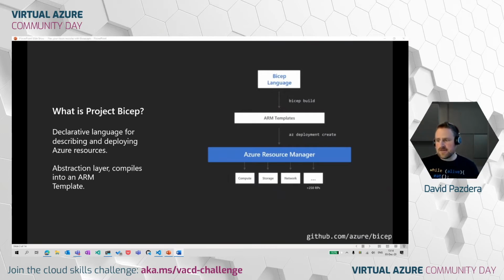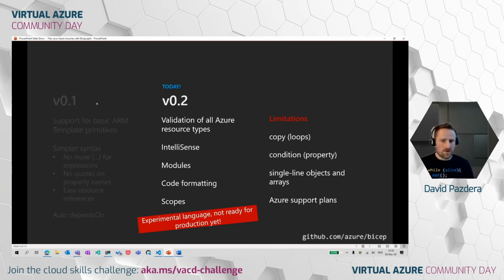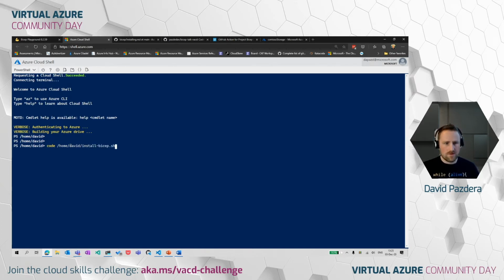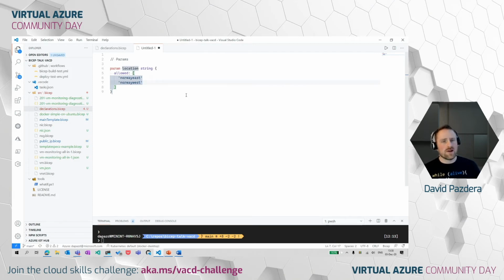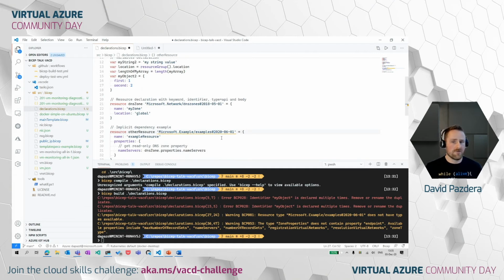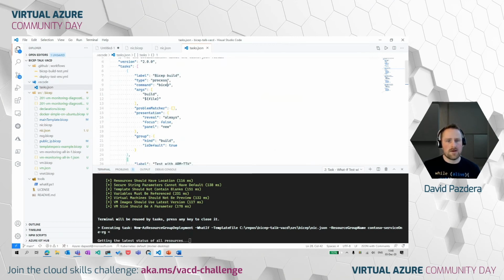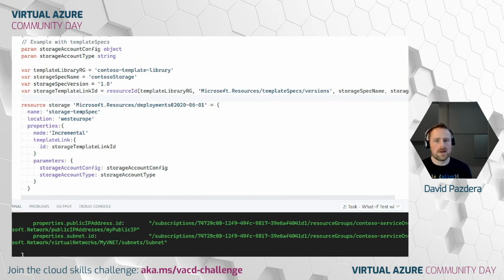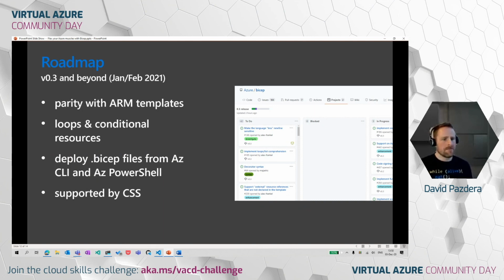Flex your Azure muscles with Bicep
Let's agree that authoring Azure Resource Manager templates is a tough job. Bicep project aims to fix that.

In this practical and demo-packed session, we will be exploring Bicep's capabilities (from features that are already available in v0.1/0.2 to the roadmap and plans), and automating the key steps - build, test, deployments - using Azure DevOps and GitHub.

- Microsoft Docs aka.ms/vacd/docs
- Microsoft Learn aka.ms/vacd/learn
- Start for free with Azure aka.ms/vacd/free-azure